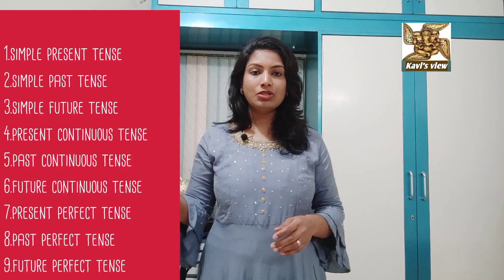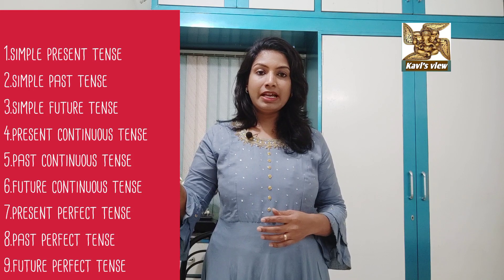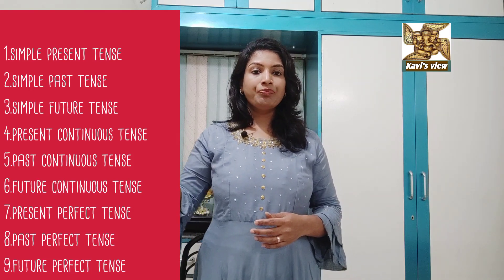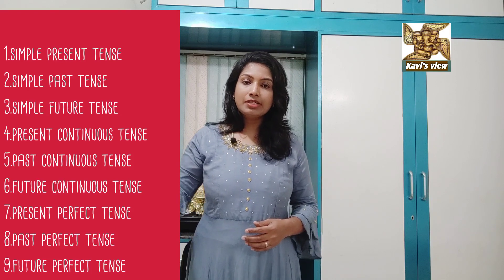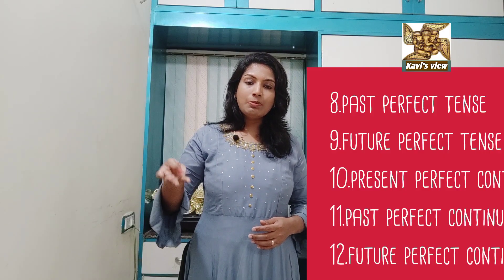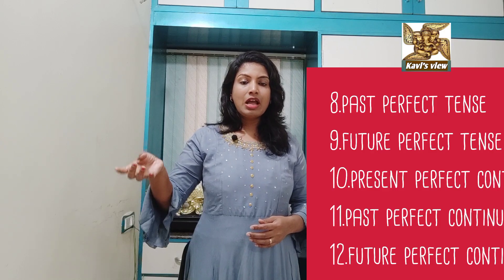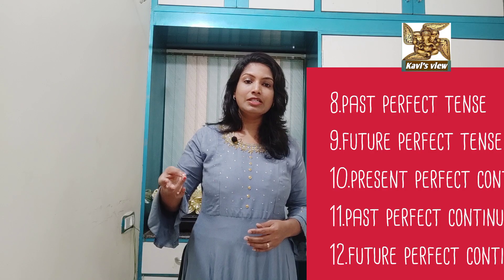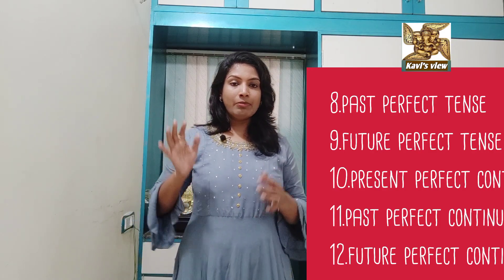Simple present Tense இவ்வளவு simple ah?????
This video is a day 4 training video on english training session.. This will be a helpful video to learn in detail about simple present tense, how to use the verb with the 7 pronoun? what is pronoun and what is first person second person and third person and how to use verb with all those... where all we can use simple present tense generally... Hopefully this will make u learn everything about simple present tense tense in a clear way...